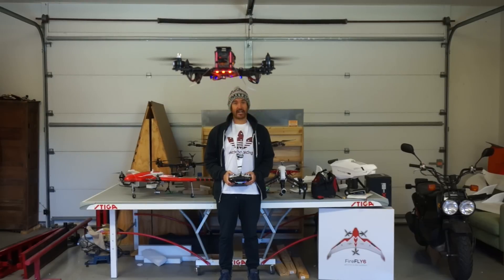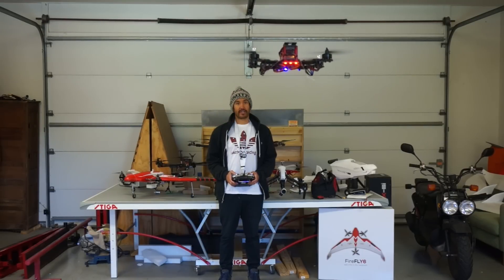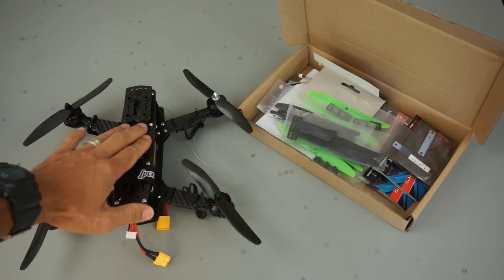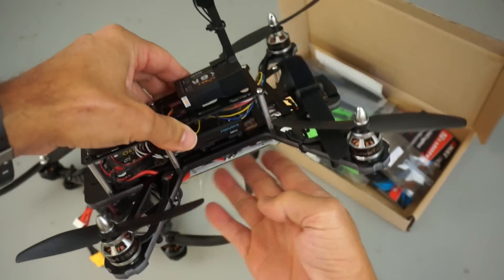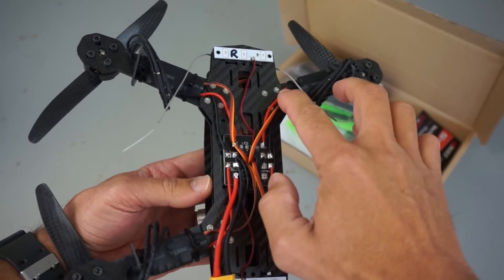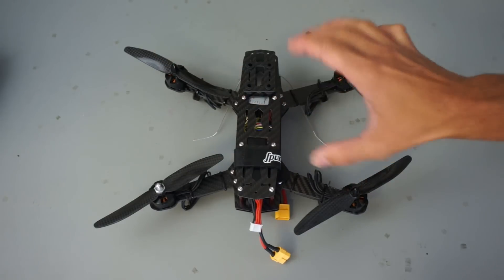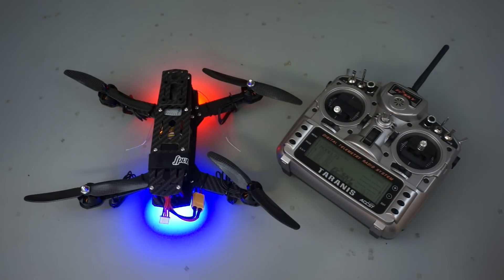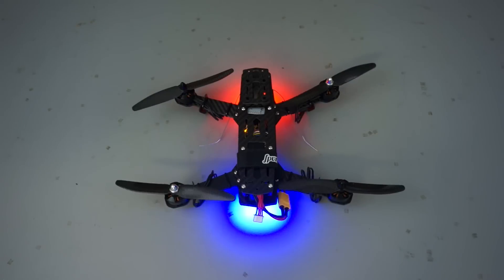ZMR 250 Cheap and Fun Mini Quadcopter Build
Here is the ZMR 250 ARF clone kit on Amazon

Even though the description on Amazon says QAV 250 it's actually the ZMR 250 design. In this video I cover some of the gotchas I ran into when doing this build.

All in all it was an easy build and for $113 (at the time of this video) it's a great deal. It comes with CC3D, 4 2300kV emax motors and simon K ESCs.